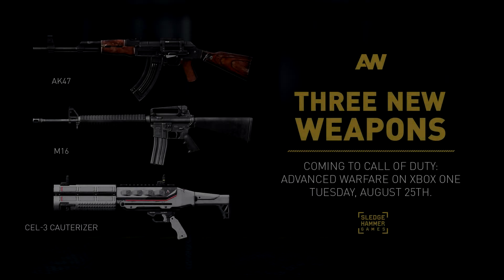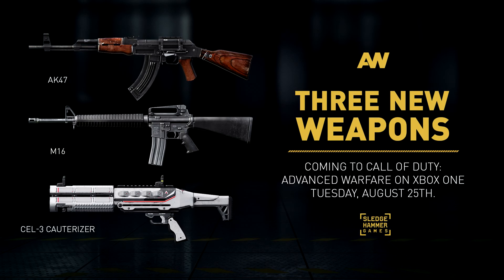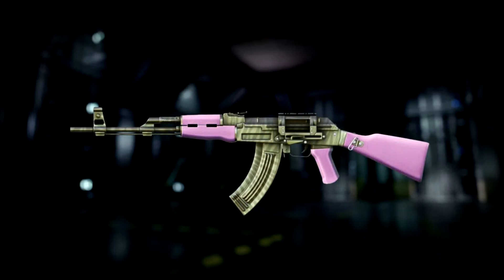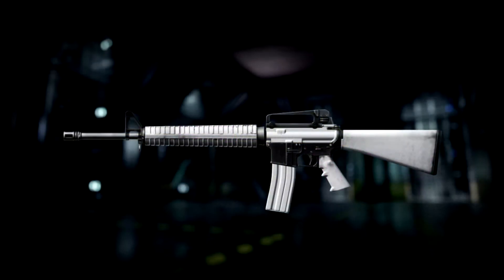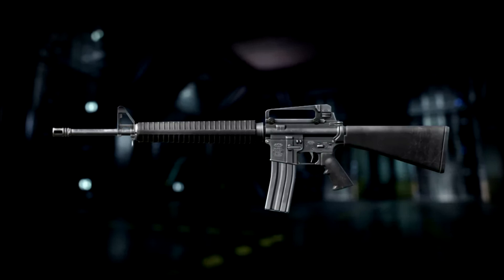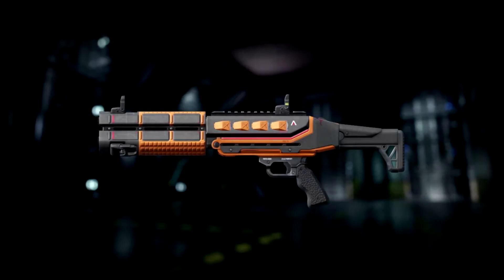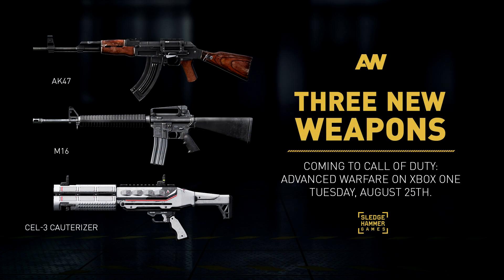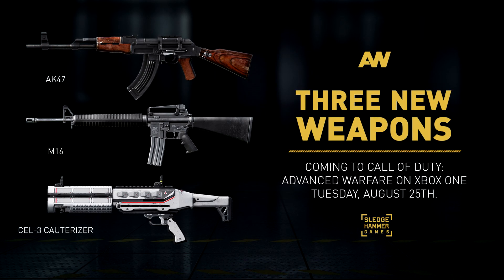AK47, M16, CEL3 DLC COMING TO ADVANCED WARFARE! (NEW DLC MULTIPLAYER GUNS)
Today, we received news from Sledgehammer about the new DLC Multiplayer weapons coming to Advanced Warfare, the AK-47, M16 and CEL3 Cauterizer. The weapons will be available Tuesday, August 25.